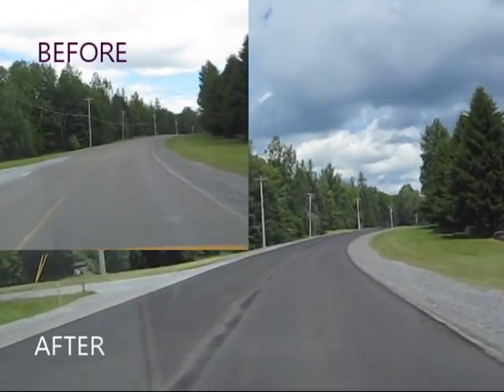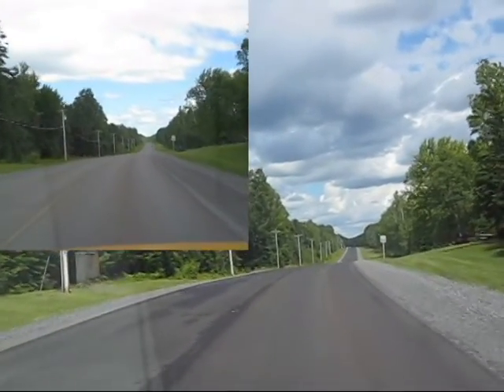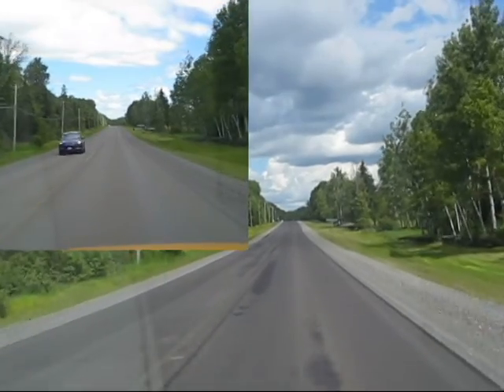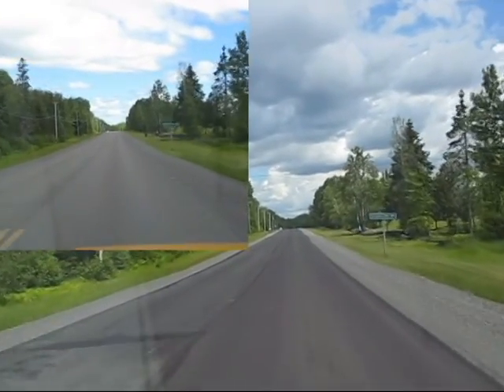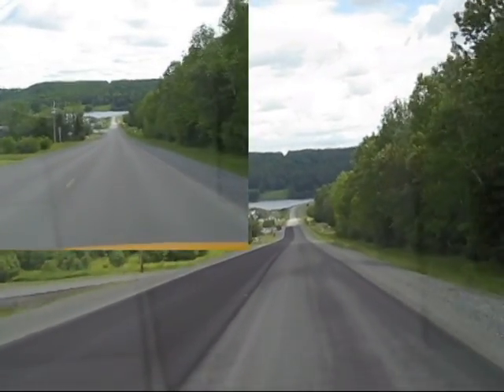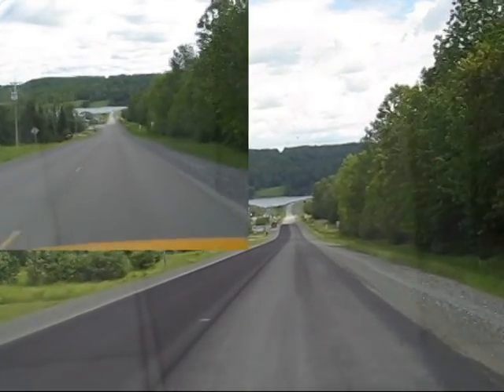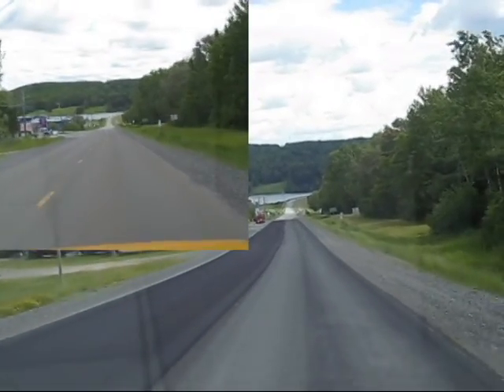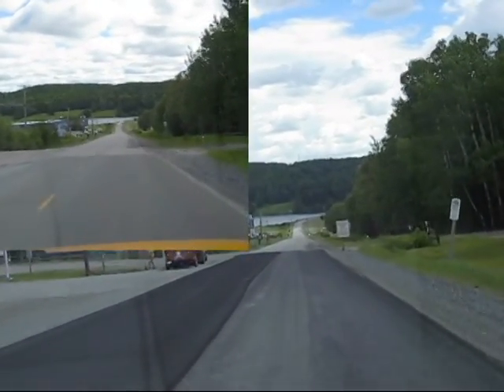Micro Surfacing, before and after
This is a before and after video of a micro surfacing project where we had considerable success at correcting chatter in a chipseal surface.

The project was on Rte105 in the Mactaquac area.